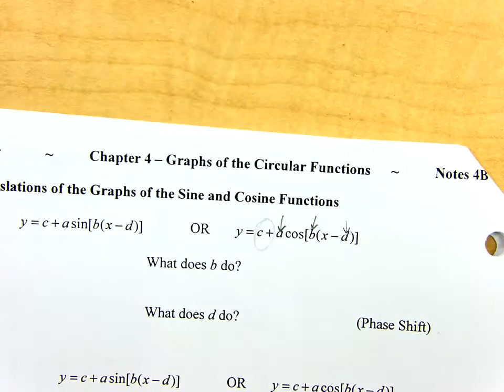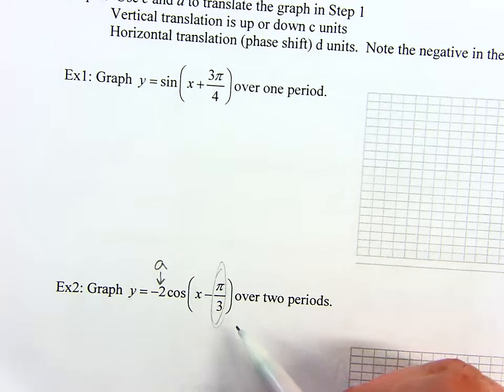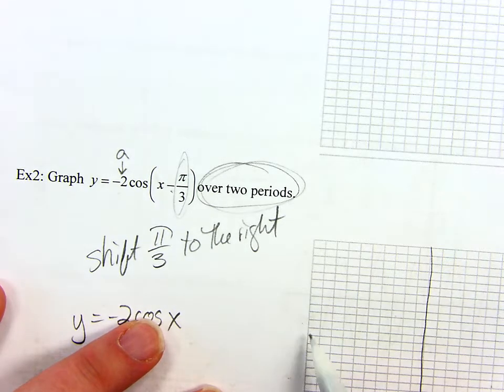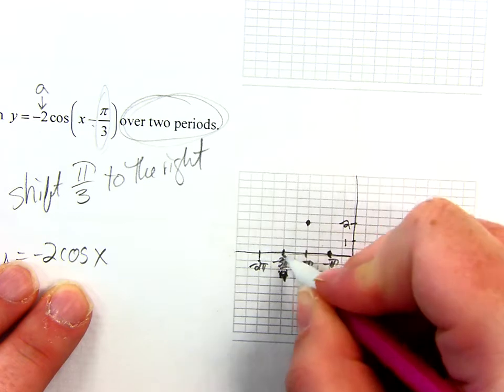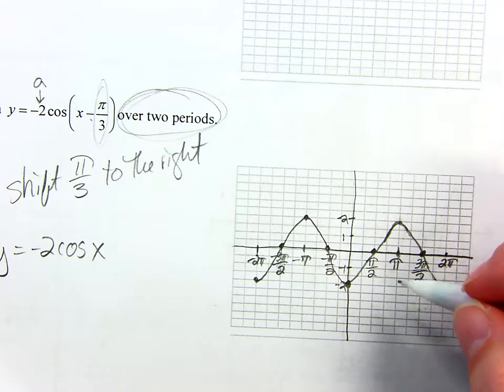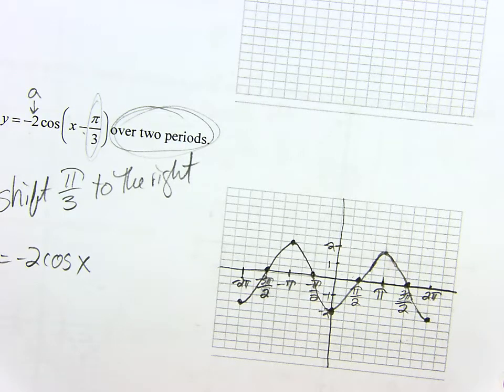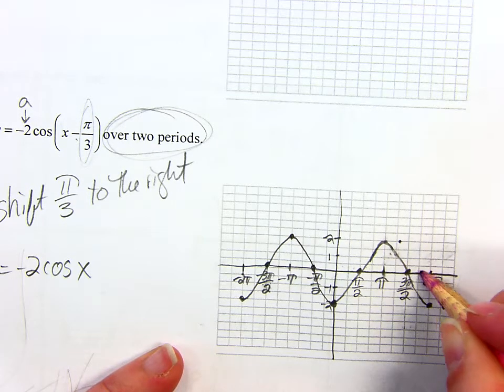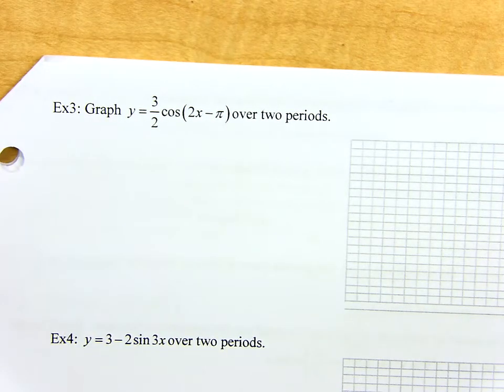Trig Shifting Sin and Cos Graphs